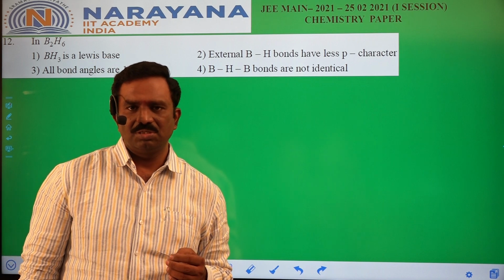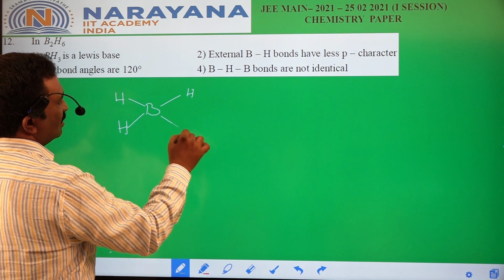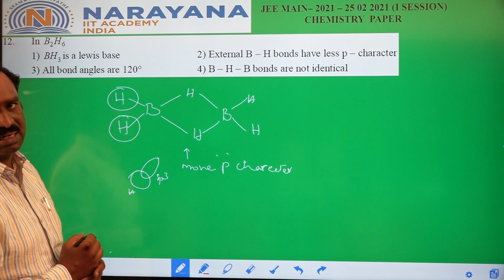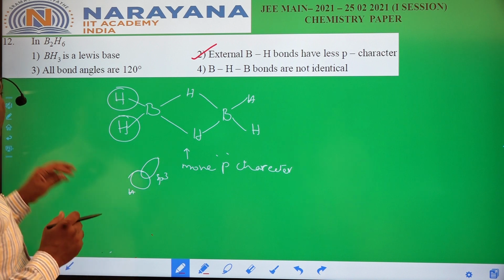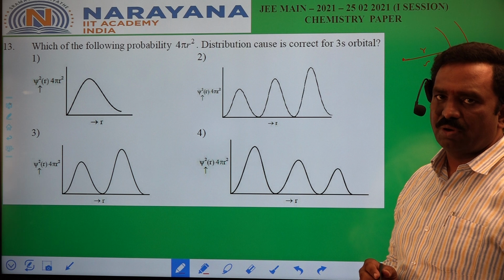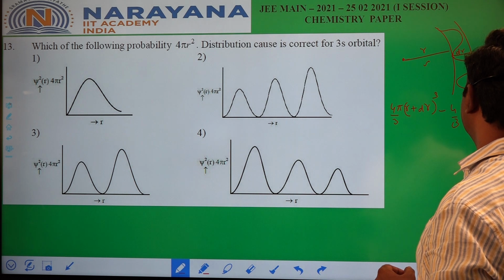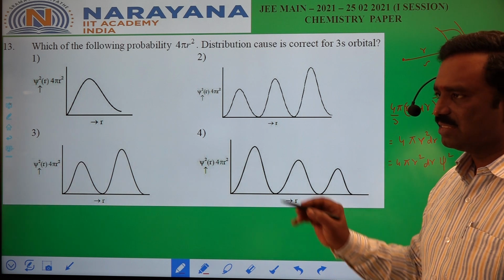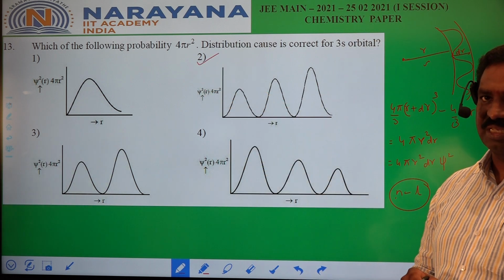E-3 CHEMISTRY (BE/B.TECH) NARAYANA JEE MAIN 2021 VIDEO SOLUTIONS - PART 4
In this episode, we are providing the solutions for PAPER-3 CHEMISTRY (BE/B.TECH) JEE MAIN 2021.